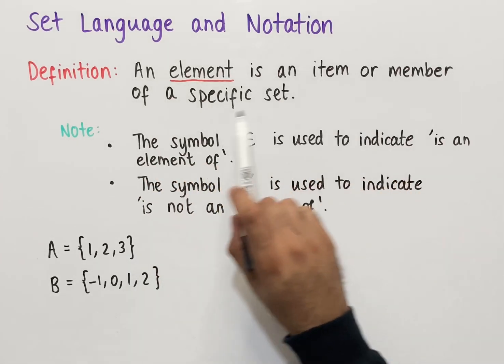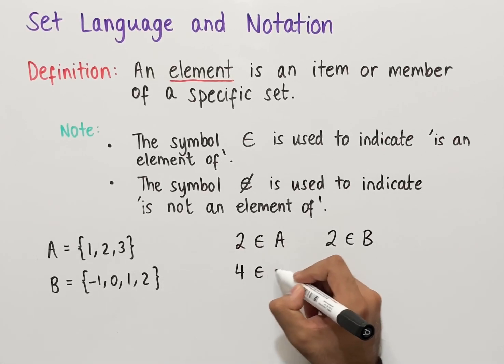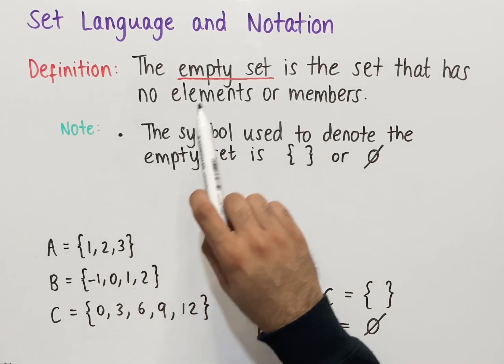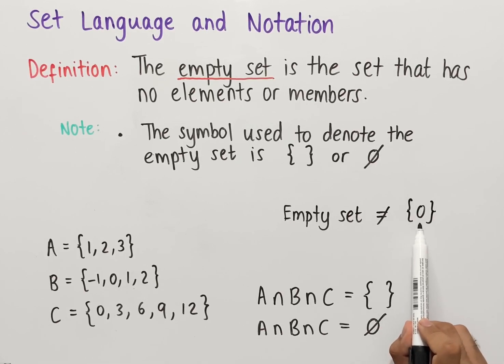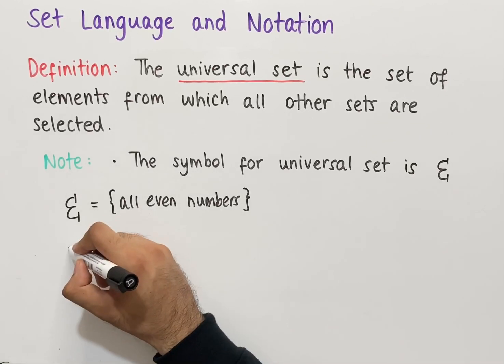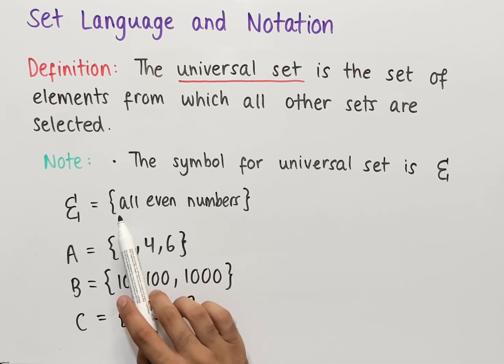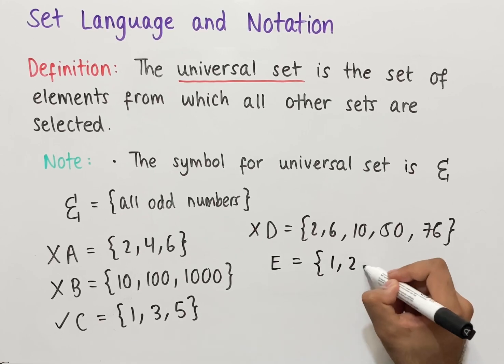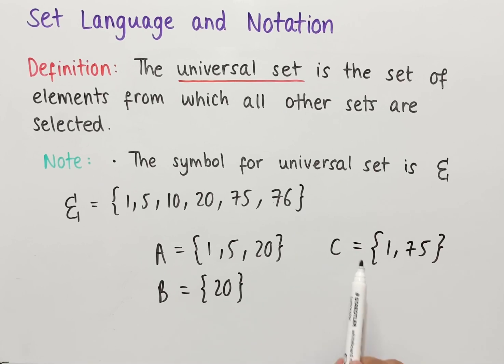Set Notation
In this video we look at set notation and language, specifically the definitions of an element, the empty set and universal set.